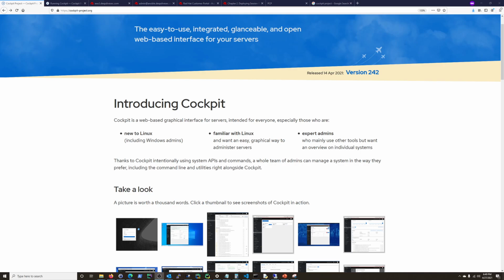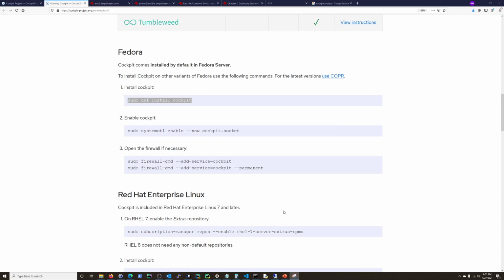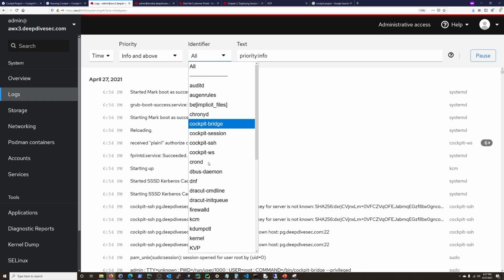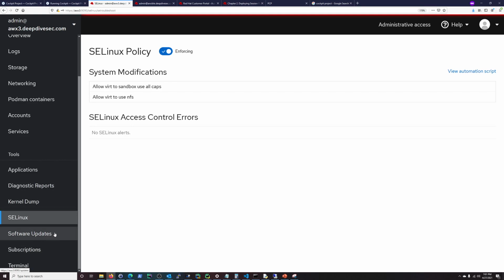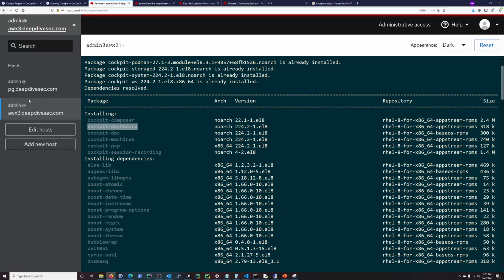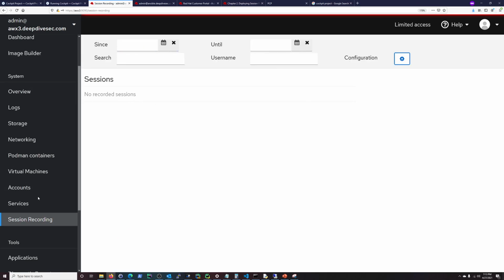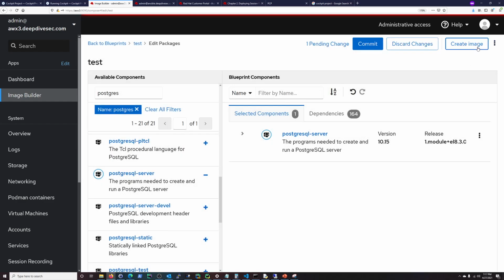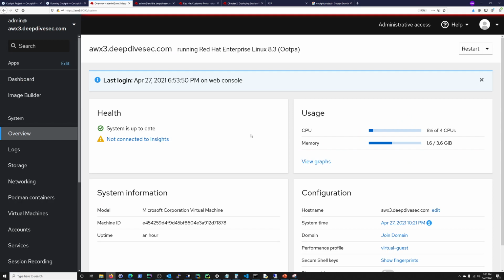Cockpit Introduction: Headless Server Management for Linux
In this video I introduce Cockpit, which is a server management tool available on many popular Linux distributions.

Install Cockpit (if it's not already installed):
sudo dnf install cockpit

Enable Cockpit:
sudo systemctl enable --now cockpit.socket

Cockpit additions / applications:
Podman containers - RHEL Docker analog.  Can pull images and run containers. (already installed on RHEL Cockpit version)

To see which other Cockpit applications are available, use the command:
sudo dnf search cockpit-*

Some additional Cockpit applications/additions below:
Virtual Machine Manager - create, monitor, and manage VMs
sudo dnf install cockpit-machines

Session Recording - record SSH sessions for playback afterwards
sudo dnf install cockpit-session-recording

Cockpit Composer - Linux image builder
sudo dnf install cockpit-composer

Cockpit Dashboard - older 'dashboard' (but you can see all your connected machines in one graph)
sudo dnf install cockpit-dashboard

Cockpit Doc - Cockpit Deployment and Developer Guide
sudo dnf install cockpit-doc

Cockpit pcp - Performance Co-Pilot framework to gather metrics about the system.
sudo dnf install cockpit-pcp

Once desired packages are installed, restart cockpit (and re-login)
sudo systemctl restart cockpit